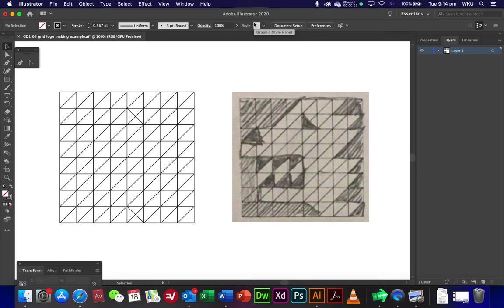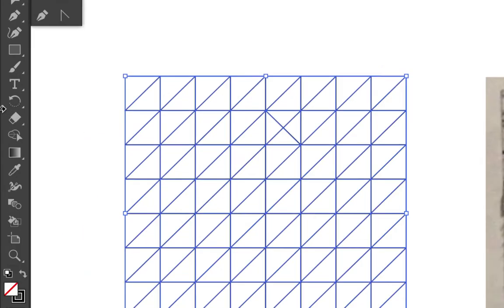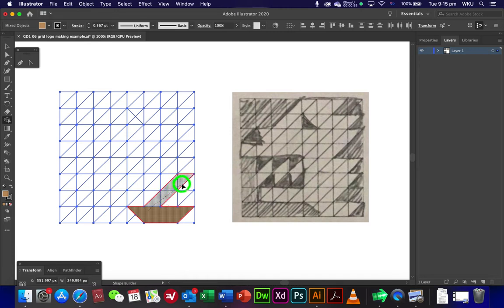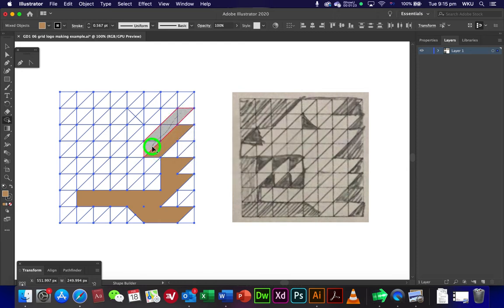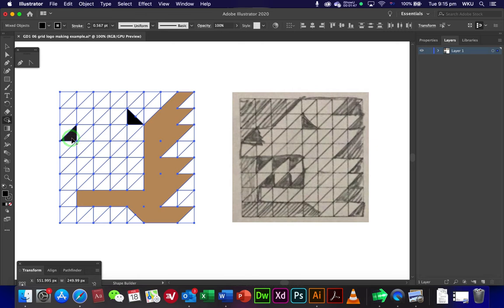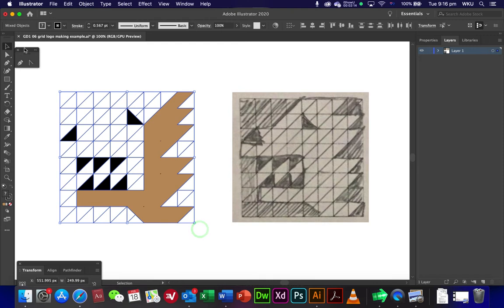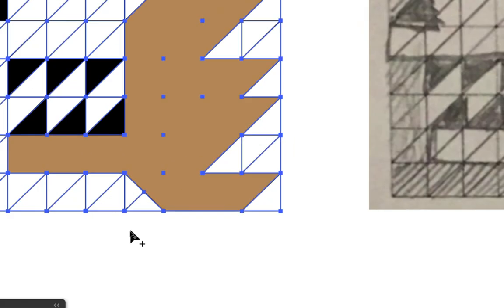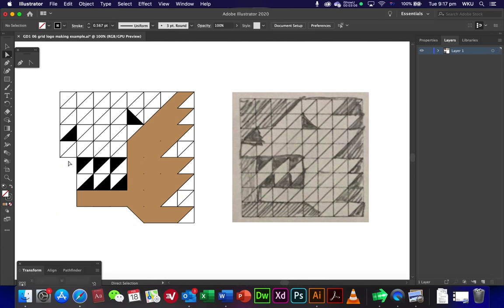Illustrator Shape Builder for Grid Logo Exercise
How to use Illustrator's Shape Builder to make the Grid Logo Exercise